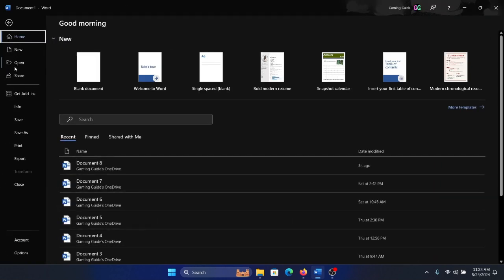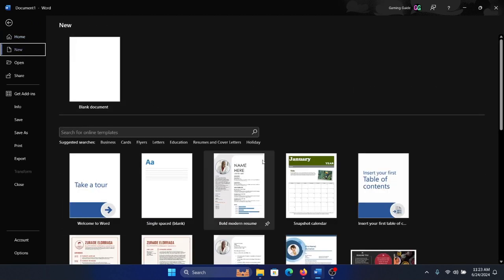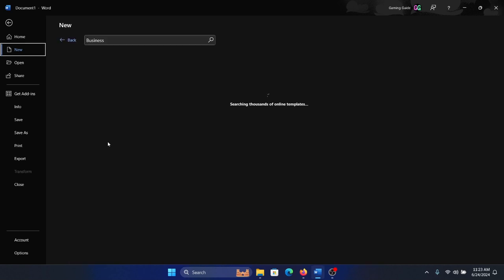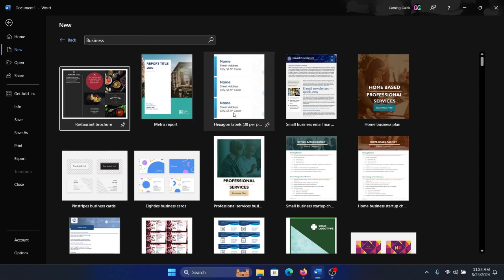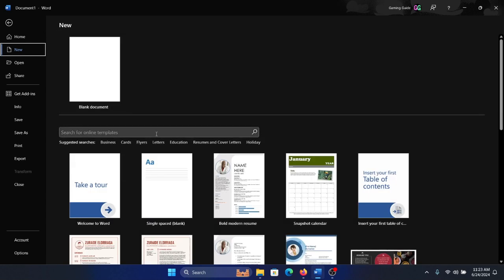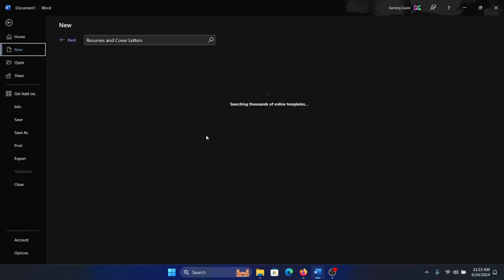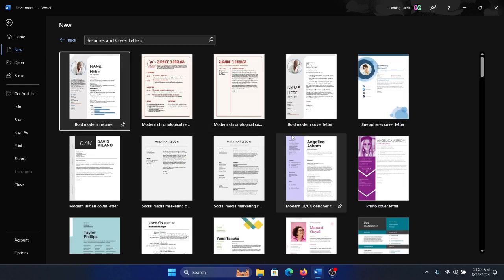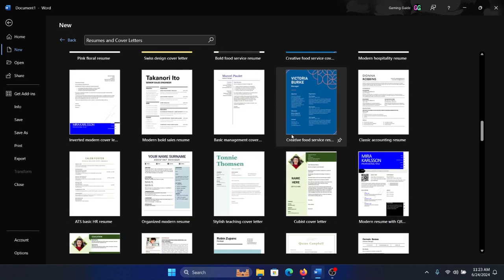How to Search for Online Templates in Microsoft Word on Windows 11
Video Title: How to Search for Online Templates in Microsoft Word on Windows 11

If you wish to How to search for Online Templates in Microsoft Word then please watch this video.